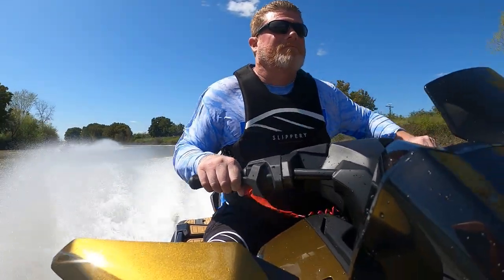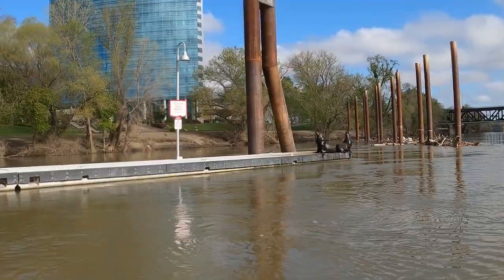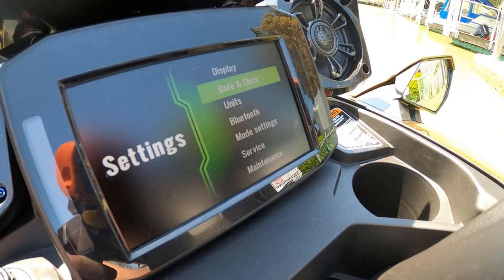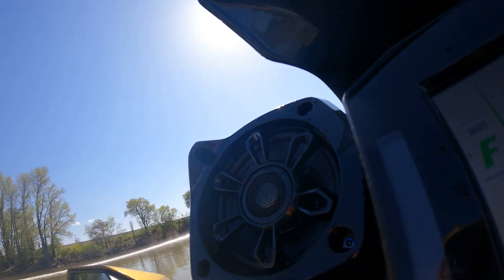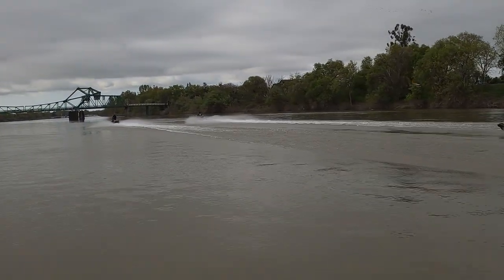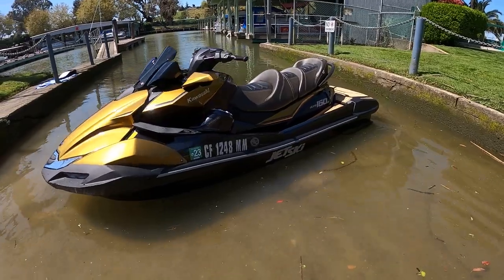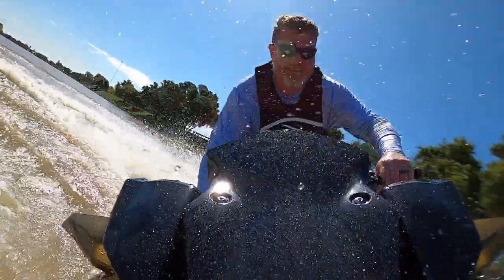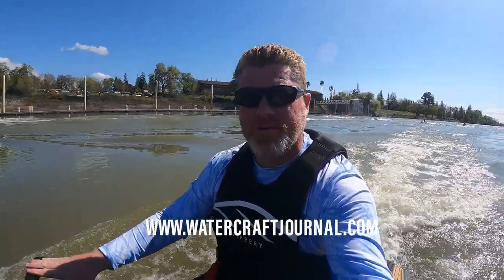Reviewing the 2023 Kawasaki Ultra 160LX JetSki: The Watercraft Journal, Ep.125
The marketplace for naturally-aspirated personal watercraft is now as competitive as the supercharged offerings, so Kawasaki did the best thing possible and took their flagship Ultra 310LX and dropped the blower, giving it the all-new 160LX JetSki. This runabout provides all of the bells-and-whistles as the top tier machine but without the incredibly thirsty 310-horsepower fuel consumption. See our review of it HERE: